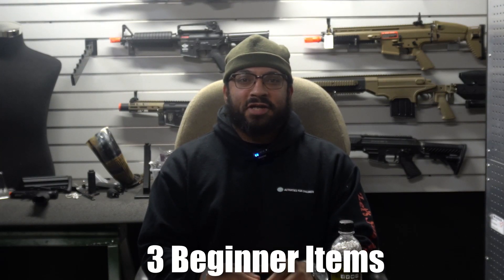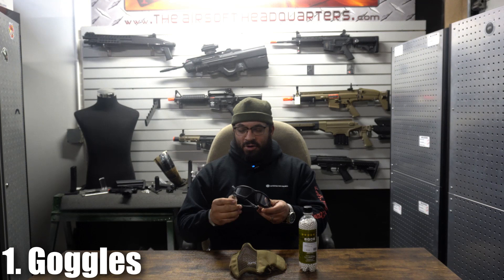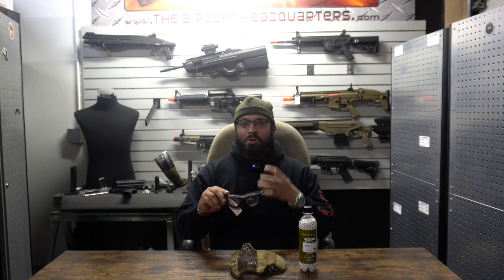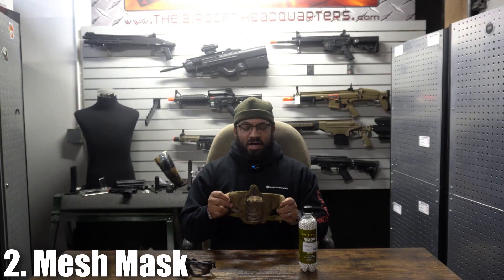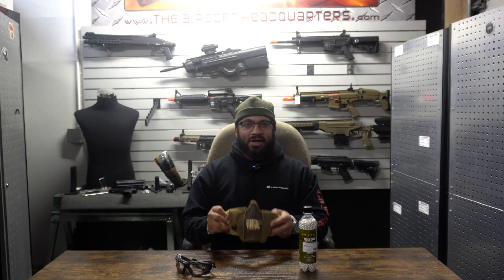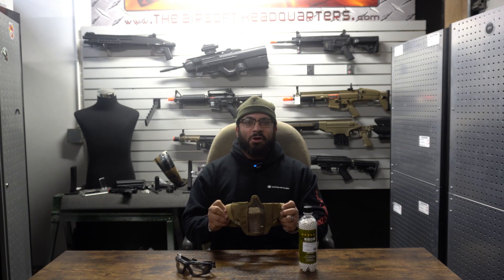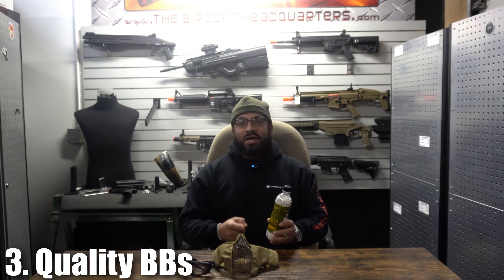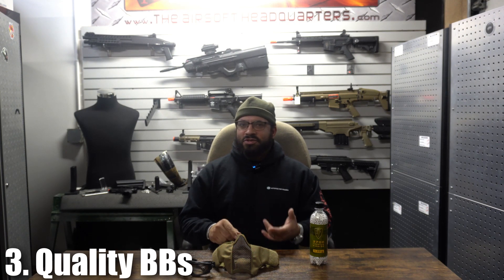3 Airsoft Items EVERY Beginner Should Have For Christmas